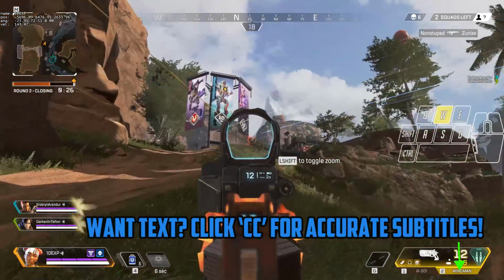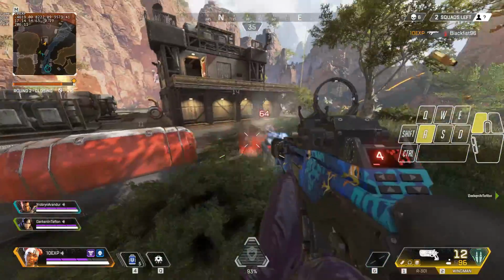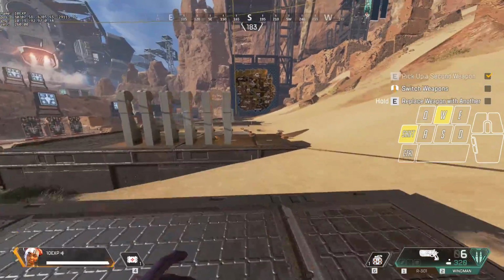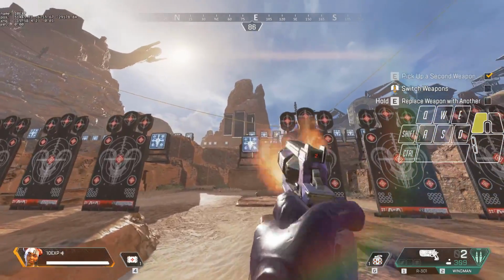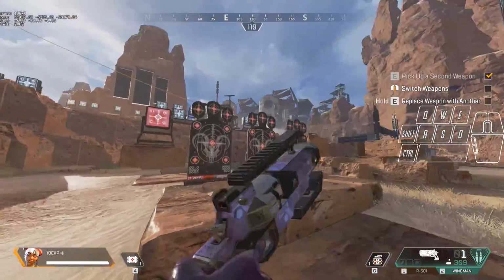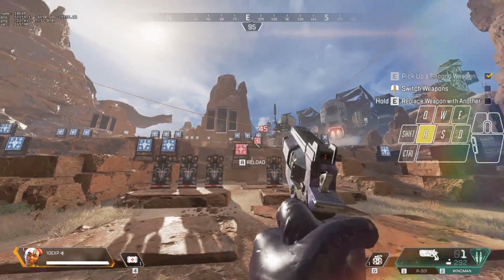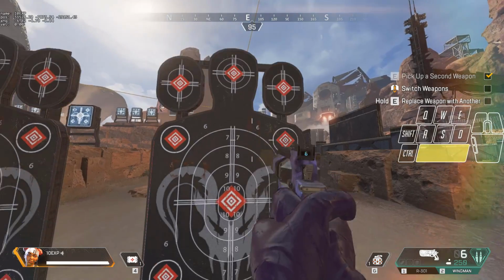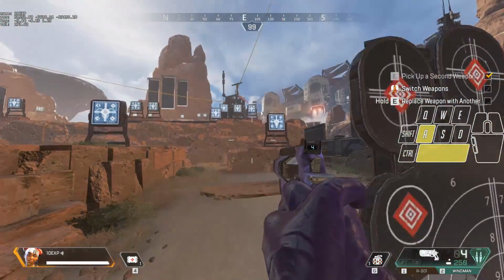You are Using the WINGMAN Wrong | In Depth Weapon Guide | APEX Legends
Here's an advanced Wingman guide that shows how you can master the weapon and win more fights in Apex Legends.

In this video, I cover the following topics for using the Peacekeeper shotgun:

1. How to use hipfire effectively
2. How to use movement, strafing and cover as effectively as possible
3. How to position yourself when fighting different weapons
4. How to finish off fights

Hopefully these tips are useful!

I have plenty more gameplay videos, more guides, and even some tips and tricks for different weapons and Legends.

Feel free to join as a member! We will have member community polls and Q&As , and it can be the best way to support me whilst helping to shape the channel!

potsu x lando! - breakfast

🎵 lando!